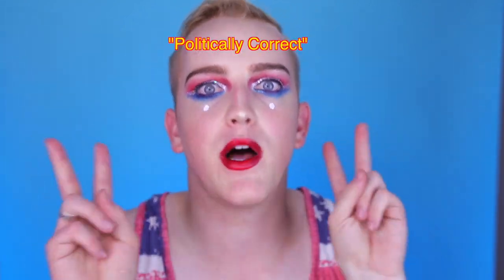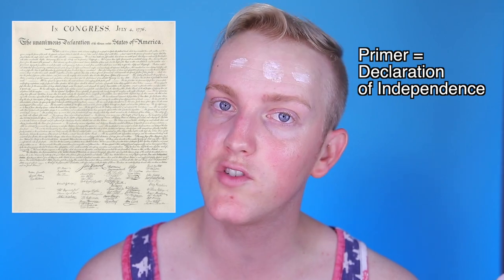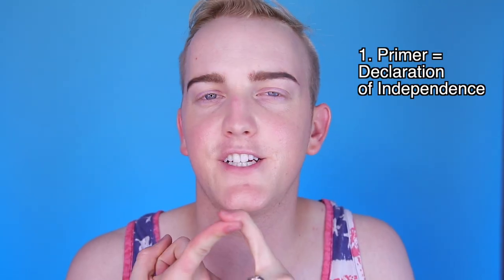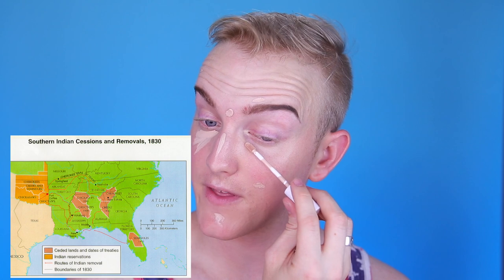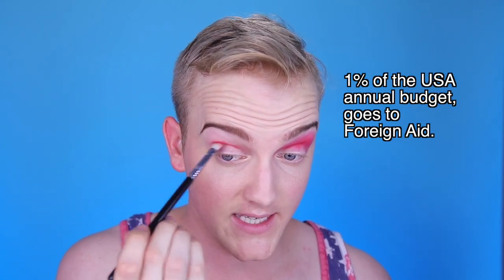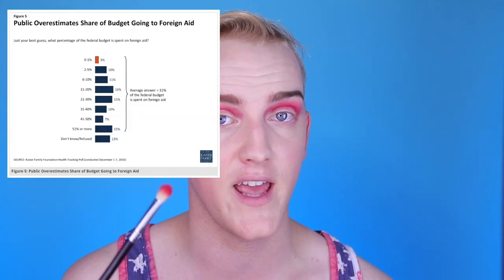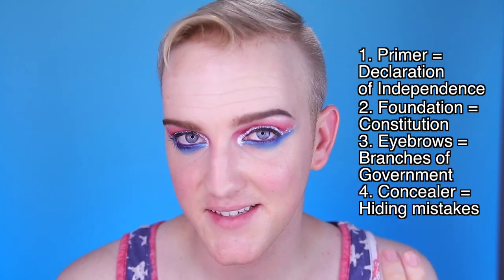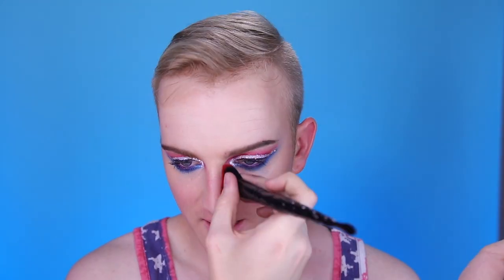"Politically Correct" Makeup Tutorial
Everyone in our generation is so worried about being "Politically" correct, so lets play a little game, where I make every part of my makeup routine into a game of politics! Hopefully this can be enlightening!